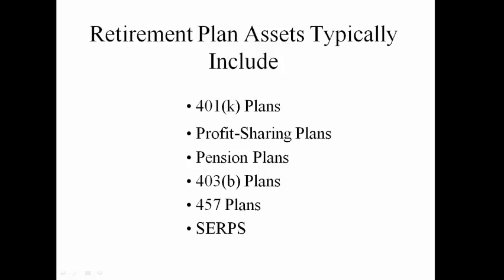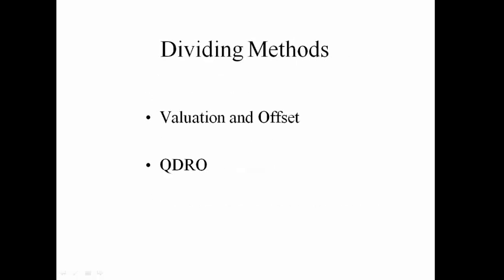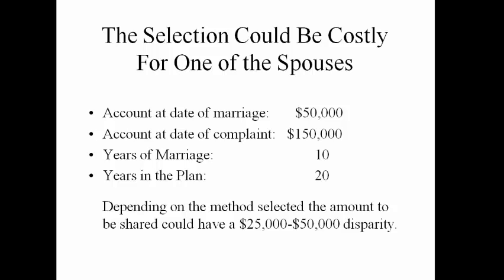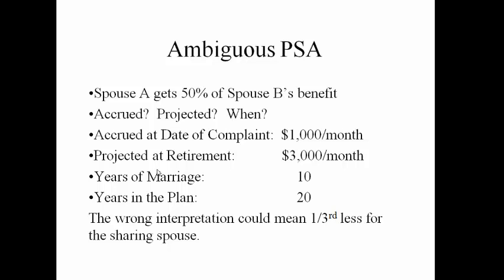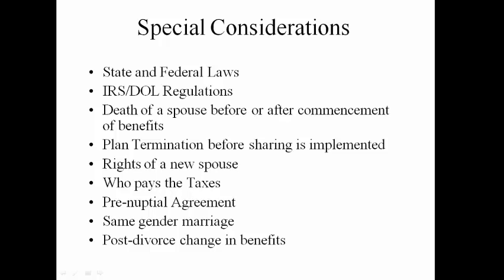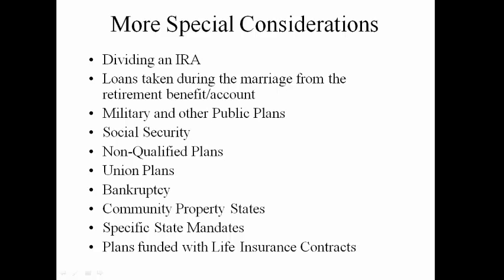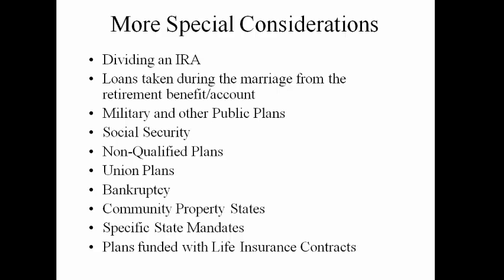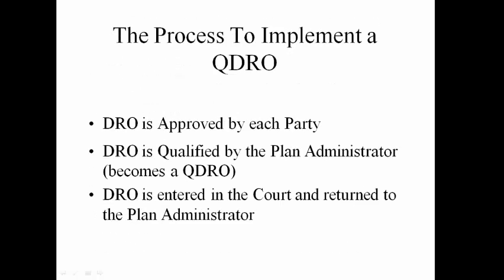Dividing Retirement Plan Assets in Divorce